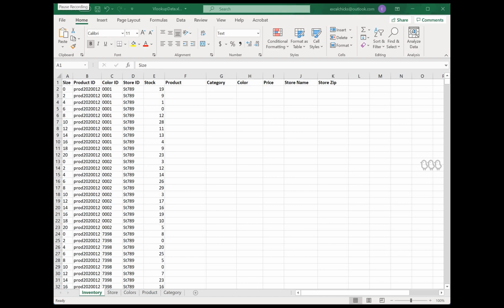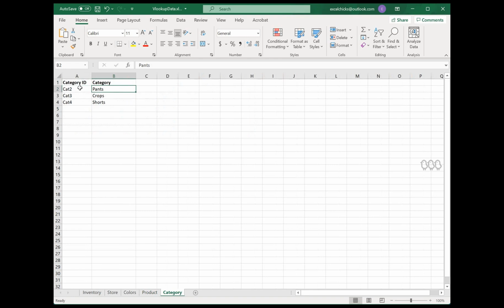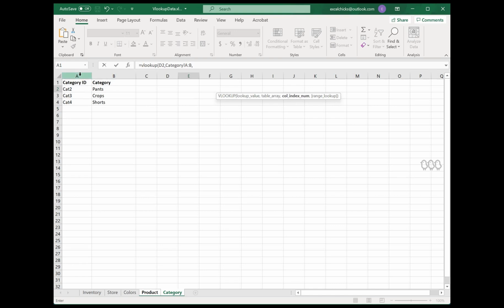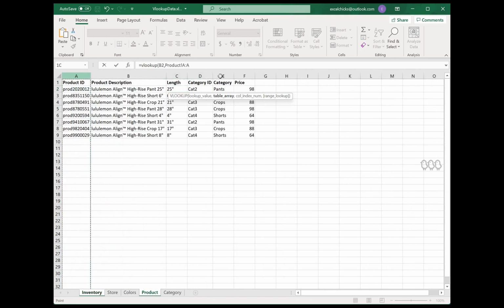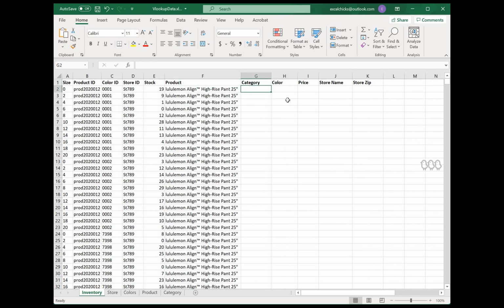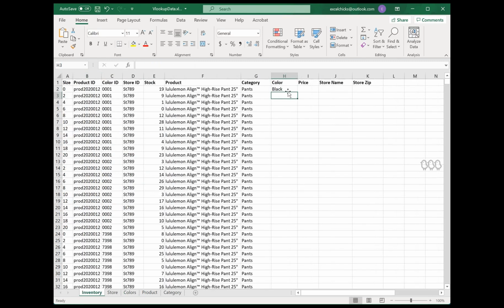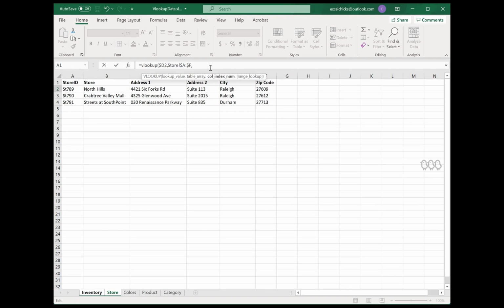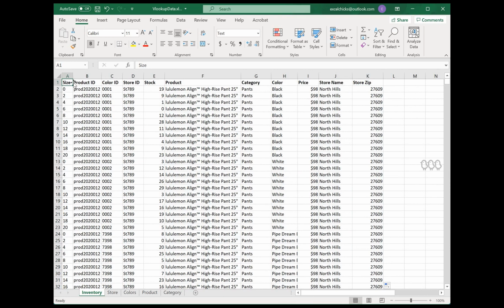Unlock the Magic of Data with VLOOKUP: Become a Spreadsheet Rockstar!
Excel chicks...VLOOKUP is a valuable tool for searching and retrieving data in Excel, and understanding its syntax and usage can help you efficiently work with large datasets. In this video we will use some real world data to show how to find missing information using Vlookup!